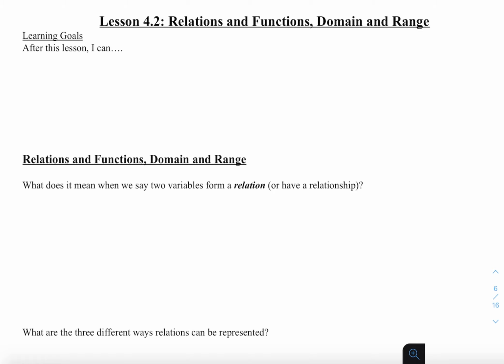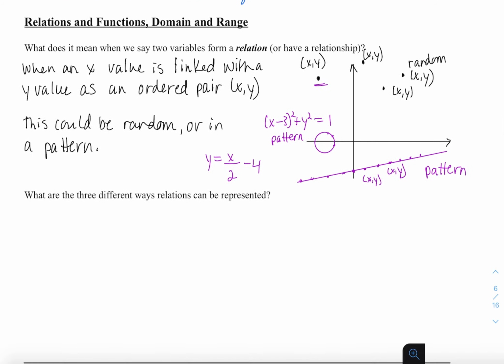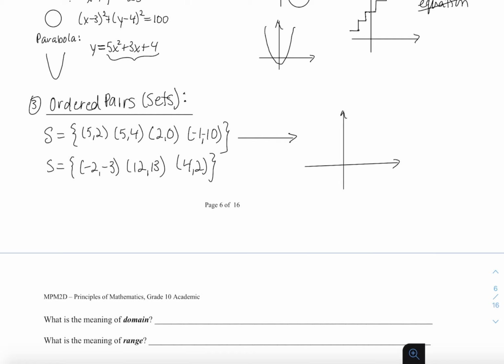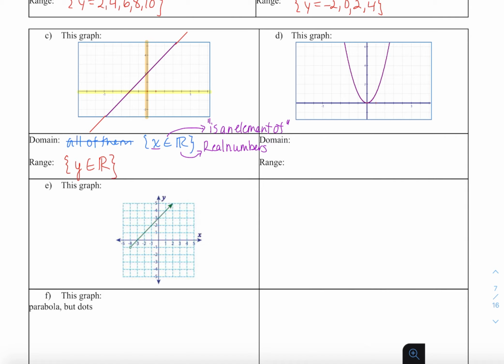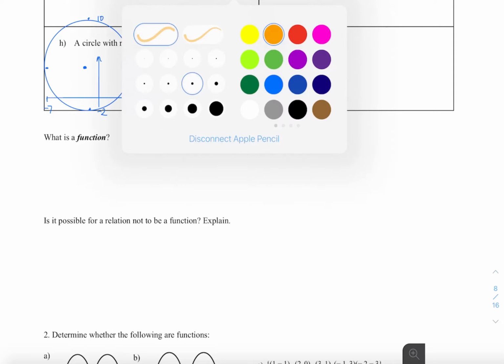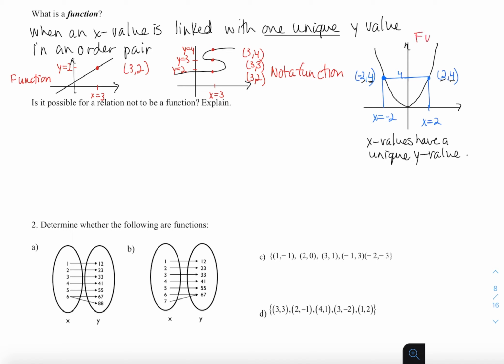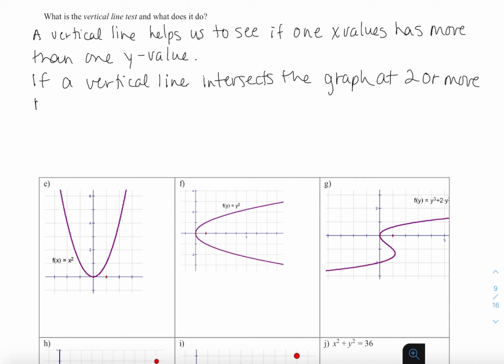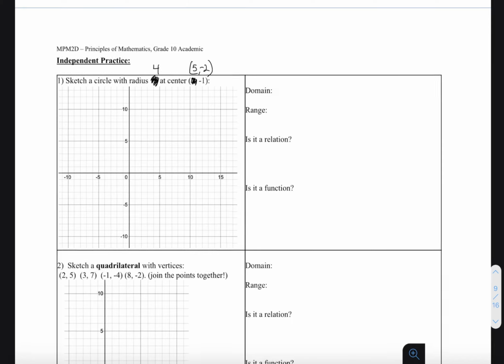4.2 Function and Relation, Domain and Range